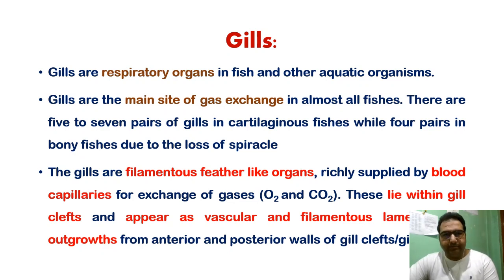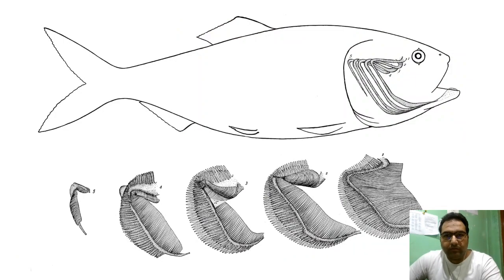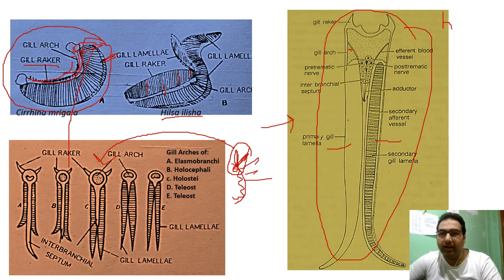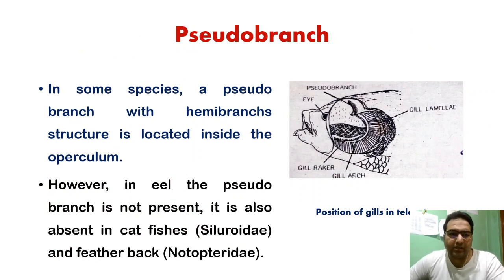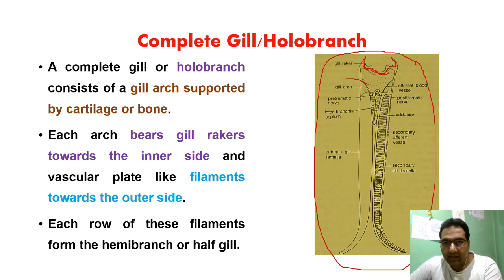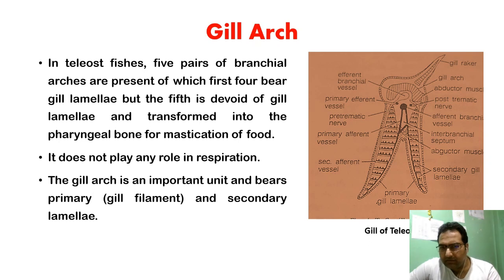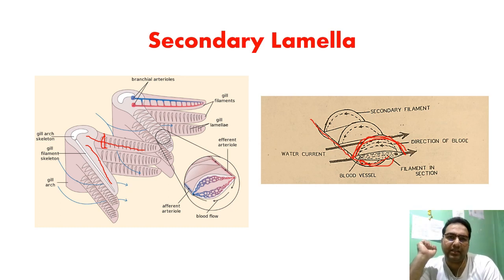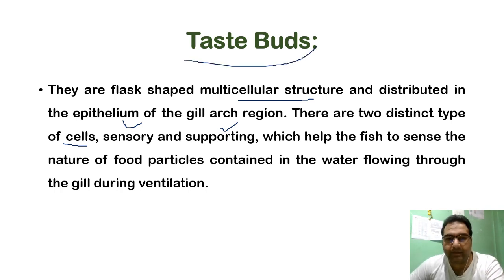10 Structure of Fish Gills: Structure of Teleostean Gill: Gill structure and function 1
1. Digestive System and Physiology of Digestion in Fishes Part 1
2. Digestive System and Physiology of Digestion in Fishes Part 2
4. Digestive System and Physiology of Digestion in Fishes Part 3
7. Concept of Genome and Genomics
8. Larval Forms of Echinoderms: Larvae of Echinodermata :
9. Pedigree Analysis: Pedigree Charts
10. Structure of Fish Gills: Structure of Teleostean Gill: Gill structure and function
11. Respiration in Fishes: Mechanism of respiration in teleostean fishes
12. Site Selection for pond construction
13. Classification of Plankton:
14. Lake Zonation: Zones of Lake
15. Concept of Habitat and Niche
16. Karyotyping and its significance
17. Characteristic features of Series Pisces
18. Mollusca: General Characters
19. Echinodermata: General Characters
20. Pond Construction for Aquaculture
21. Fish migration, types, causes and advantages of migration
22. Respiration in mollusca Part 1
23. Respiration in mollusca Part 2
24. Adaptations in Hill stream Fishes
25. Adaptations in Deep-Sea Fishes
26. Torsion in Mollusca
27. Shell in Mollusca
28. Excretory System in Fish: Kidneys and Nephron
29.  World Hemophilia Day 17 April
30. World Liver Day 19 April
31. Ink in Mollusca
32. Management of Fish Ponds for Aquaculture
33. Qualities of Culturable Fishes
34. Colouration in Mollusca
35. Water Vascular System in Echinoderms
36. Ecology by Biolearnia Part I (Introduction)
37. Basic terms in Zoology used during Classification 1
39. Bioluminescence in Fishes
40. Limnology: History and Development
41. introduction to various ecological factors
 42. Light and its effect on animals
 43. Nekton
 44. Morphometric Characters of Fish
45. Management of Fish Ponds for Aquaculture II: (Stocking and Post Stocking Management)
46. Kalij Pheasant: UT bird of Jammu and Kashmir
47. Benthos: Importance and Classification
48. Fish Scales Types and modifications
49. Importance of Fish Health Management in Aquaculture:
50. Fish Fins: Structure, Types, and modifications
51. Distribution of Plankton
52. Lakes their origin and diversity httpssub_confirmation=1
53. Nitrogen Cycle
54. Fish disease diagnosis (Signs of sickness and Pathological Changes)
55. Carbon Cycle
56. Productivity in aquatic ecosystems
57. Phosphorous Cycle
58. Primary Productivity in Aquatic Ecosystems
59. Induced breeding in Fishes Part 1
60. Induced breeding in Fishes Part 2
61. Induced breeding in Fishes Part 3